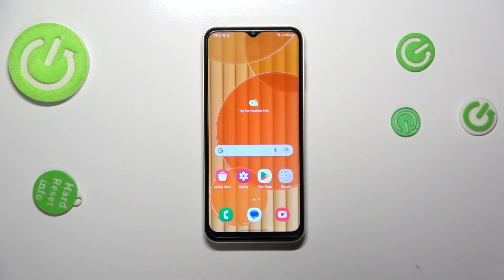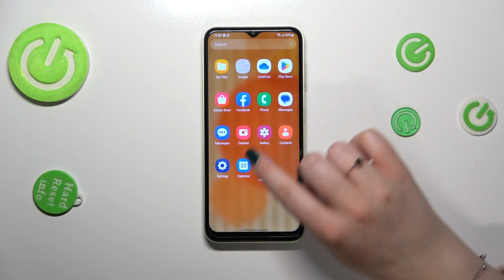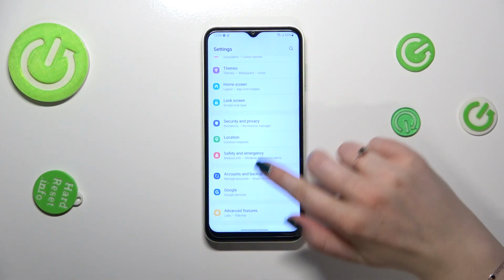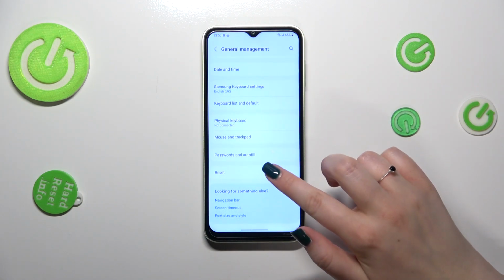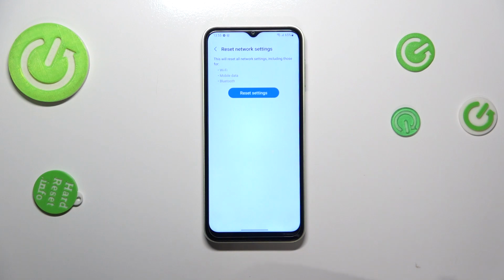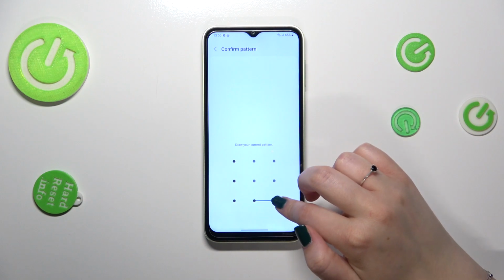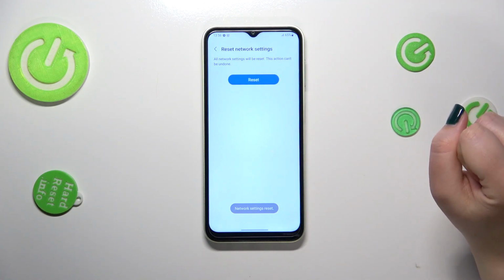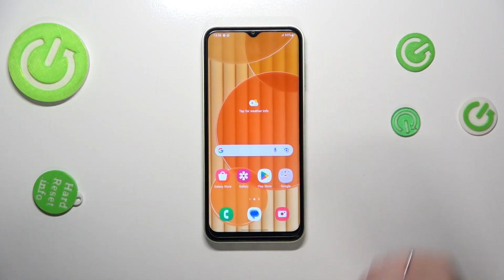Reset Network Preferences on SAMSUNG Galaxy M14 - General Management Customizations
Find out more info about SAMSUNG Galaxy M14 5G:
In this video, we present the easiest way of resetting Network Preferences on your gadget. Watch our video above, go to the General Management settings on your gadget, pick on the reset function to smoothly restore Network Configuration to the default state on SAMSUNG Galaxy M14.

How to reset Network Settings on SAMSUNG Galaxy M14? How to reset Network Preferences on SAMSUNG Galaxy M14? How to reset Wi-Fi List on SAMSUNG Galaxy M14? How to restore Network Settings on SAMSUNG Galaxy M14?